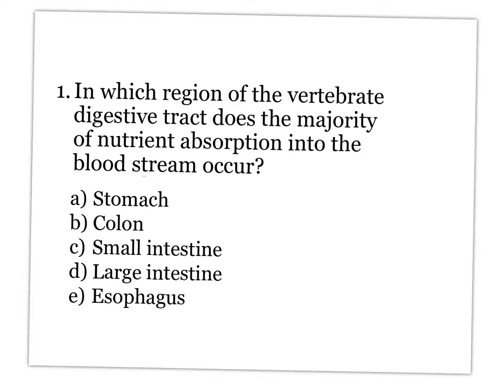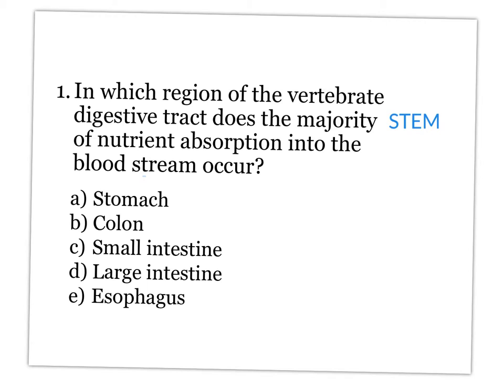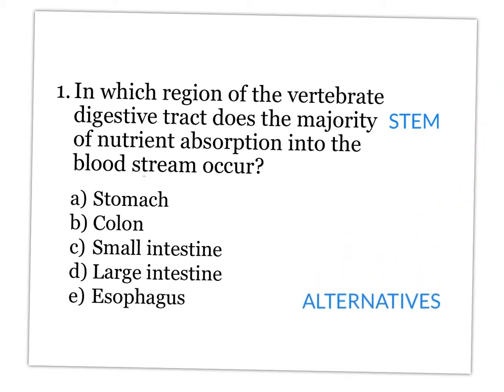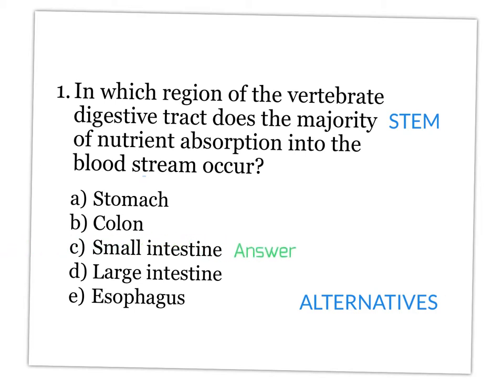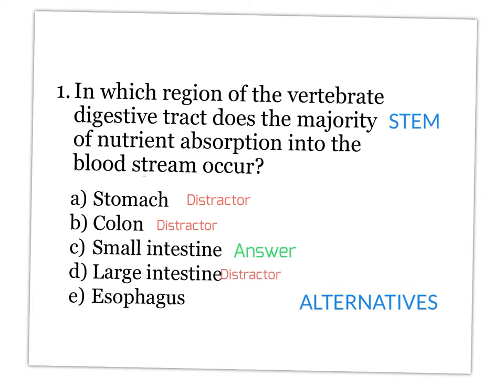Anatomy of a Multiple Choice Question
In this short video, I explain the parts of a typical multiple choice question.